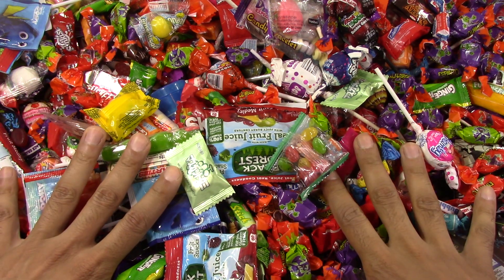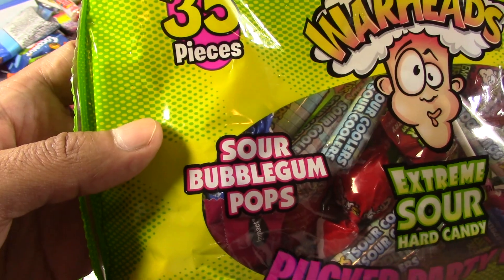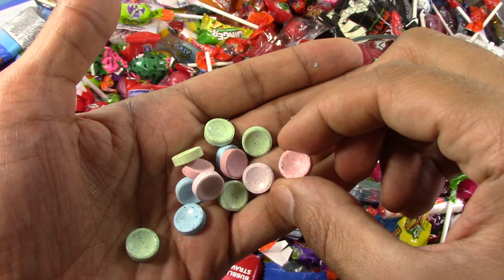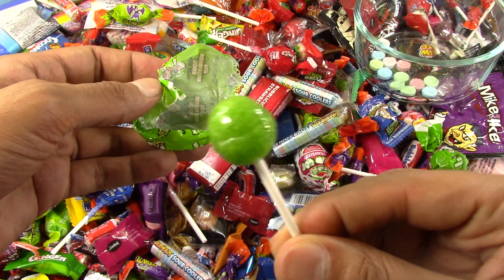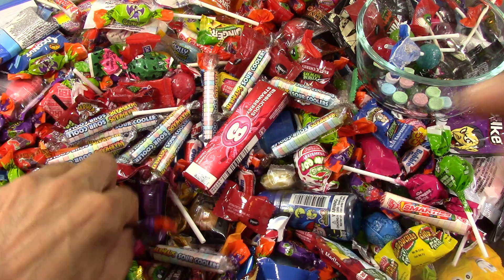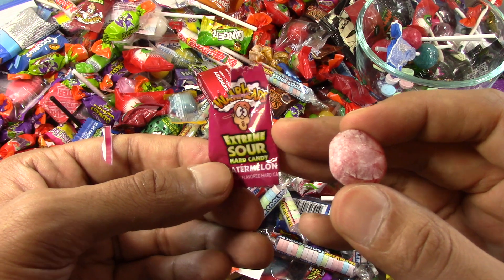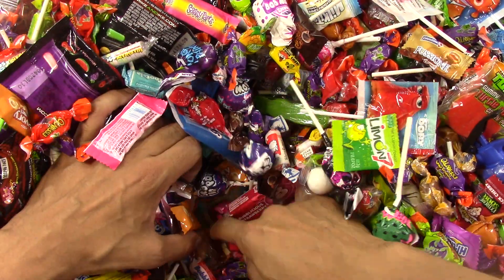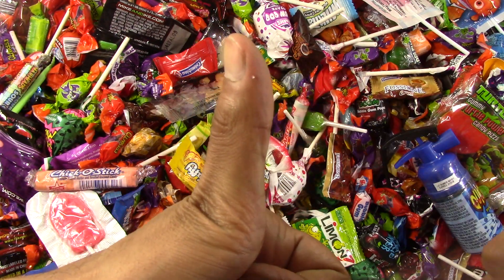Help Me Find My Friend in A lot of Candy - Learn Colors with Candies